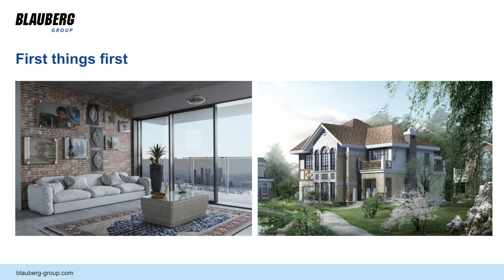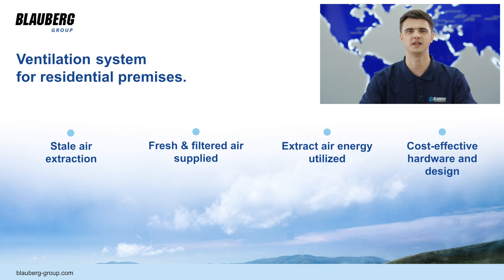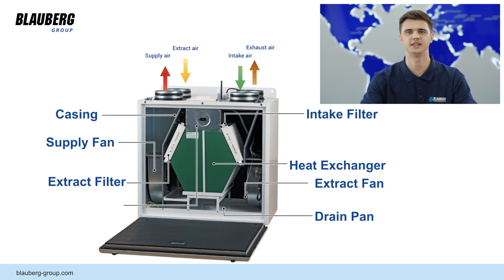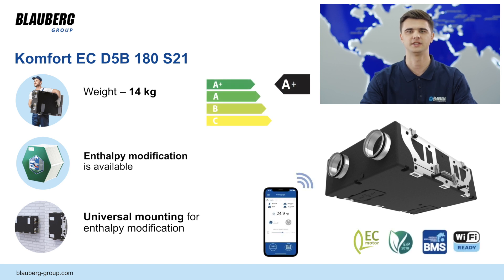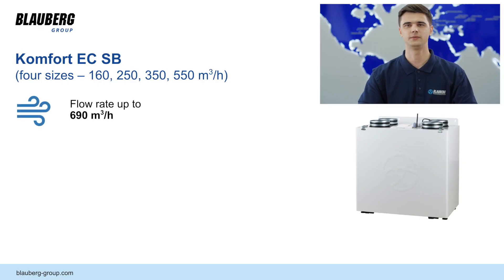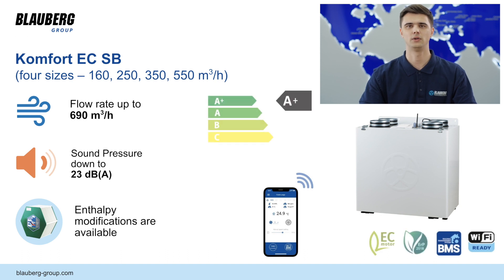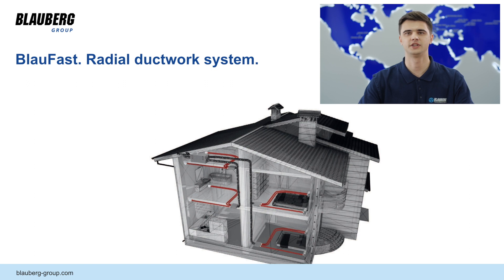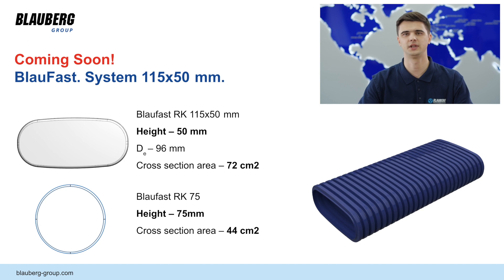Webinar: Blauberg ventilation with heat recovery for residential premises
🎯 Get the most out of visiting Blauberg Group’s exhibition area at ISH Frankfurt 2021! Blauberg Ventilatoren expert during this webinar tell you about comprehensive solutions used in state-of-the-art ventilation systems for residential spaces.